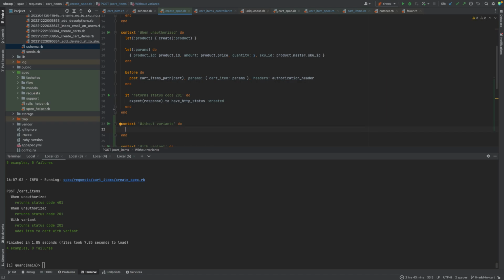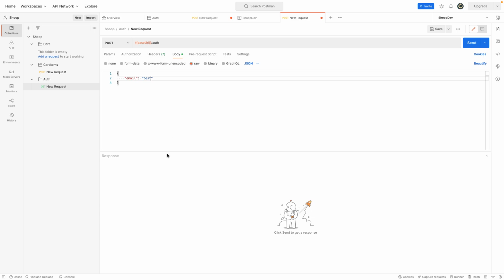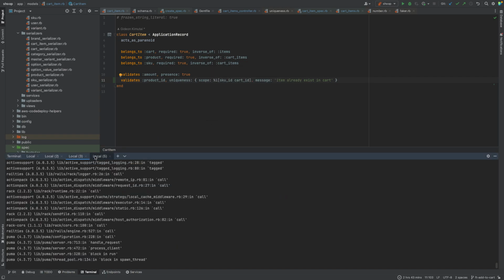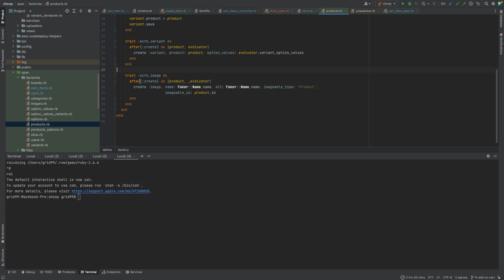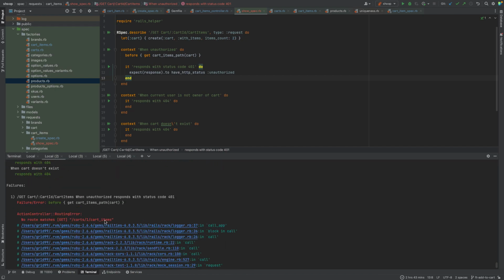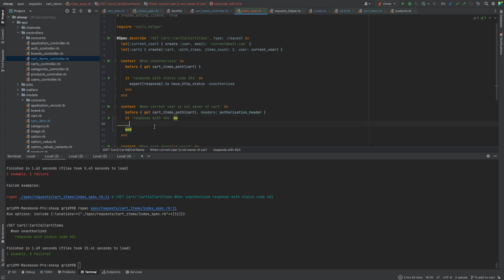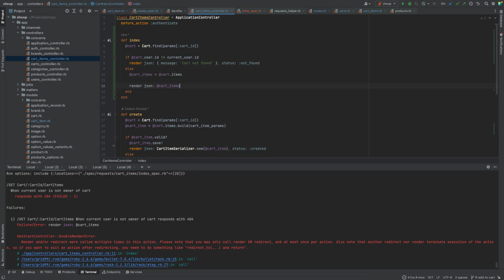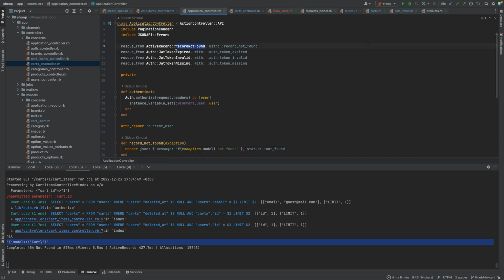List Cart Items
How to easily view the items in the shopping cart. This step-by-step tutorial will walk you through the process using the TDD approach.